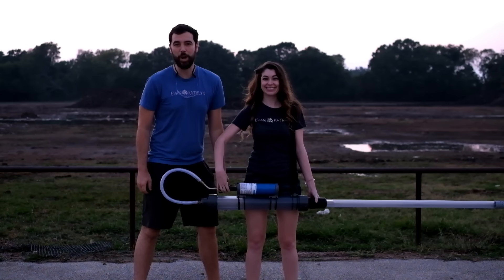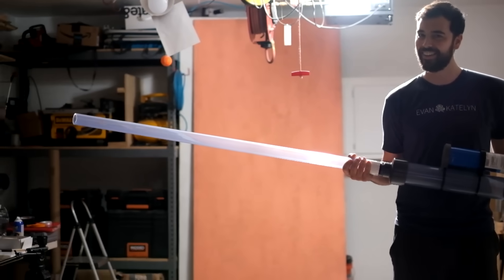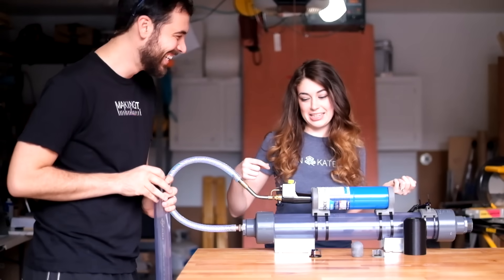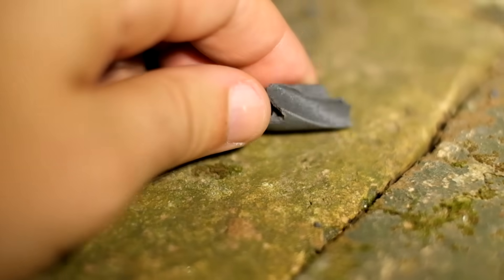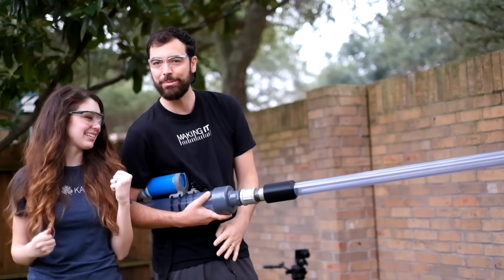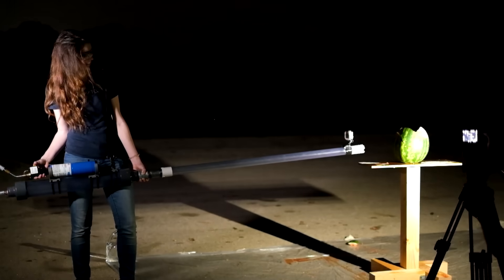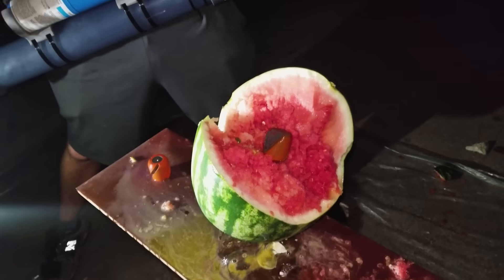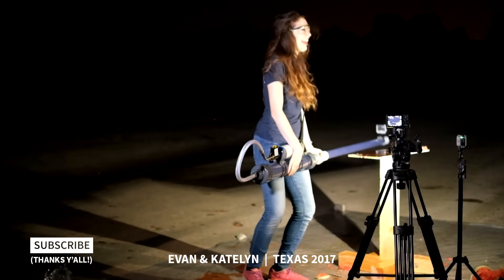Cops caught us firing our homemade propane blaster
Who hasn’t watched Mythbusters and wanted to make something blow up and then watch it in slow motion? We made this see though propane blaster to do just that.

This was quite an experiment for us both in terms of the build and by getting into “science” like content. Instead of building a typical potato/spud launcher we used propane as the fuel, which let us fire faster… once we figured out how to get it to fire...

NOTE: We cannot recommend doing this. We have background and experience that allows us to take this on safely. A propane combustion should only produce 40-50 PSI at atmospheric pressure with normal atmospheric oxygen levels. To be safe we used Schedule 80 pipe with a minimum pressure rating of 140 PSI for all connections. If you make something like this despite our warning, PPE should be worn at all times (ear and eye protection).

This was inspired by three other channels: NightHawkInLight TheBackYardScientist and SmarterEveryDay

SKIP TO THE SLOW MOTION MONTAGE
11:44

■ Our new 1000 FPS camera
^ this also has a great selfie mode

■ Katelyn’s Mom
■ Brooke Boen
■ Matt Baker
■ Jason Kaczmarsky
■ Allen Canterbury
■ George Partin
■ Sam Atkins
■ Thistledoo
■ Richard Johnson
■ Jim Greene

■ 35 mm F 1.4 lens (makes things look fancy)
■ Panasonic DMC-FZ300 (vlog and zoom camera)

MUSIC
Griptape by Joakim Karud and David Cutter
The Blue Danube Waltz by Johann Strauss II (licensed via audioblocks.com)

Making this propane blaster was one of our favorite projects EVER. This was quite an experiment for us both in terms of the build and by getting into “science” like content. Instead of building a typical potato/spud blaster, we used propane as the fuel, which let us fire faster… once we figured out how to get it to fire. It was fun using different skills and techniques to bring this together. Particularly, 3D printing played a heavy role. We 3D printed lots of the fasteners we used (for the propane and the strap) and the projectiles themselves! Being able to quickly test different projectiles was super important for our testing.

We got a slow motion camera specifically for this project and I'm so glad we did! It was incredibly satisfying blowing up watermelon and getting those shots! The cokes was surprisingly explosive and the egg was gross haha!

We do want to continue working on this propane blaster. We've gotten so many awesome tips and suggestions from you guys - thank you! We also might our hand at making other types of blasters in the future - maybe an air-powered one!